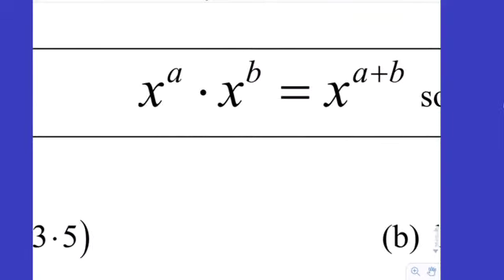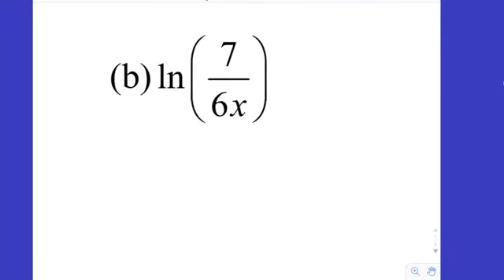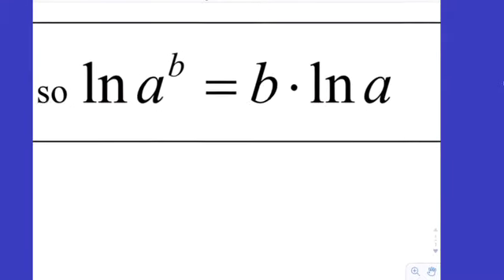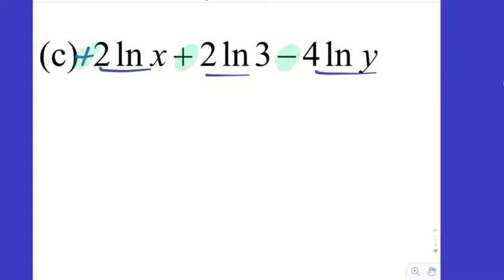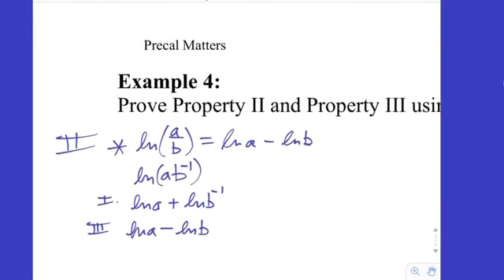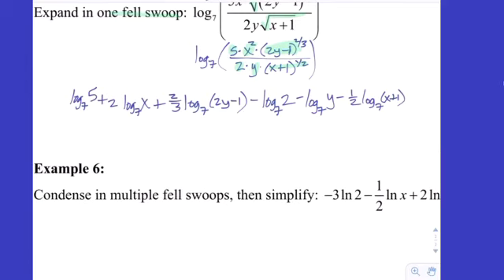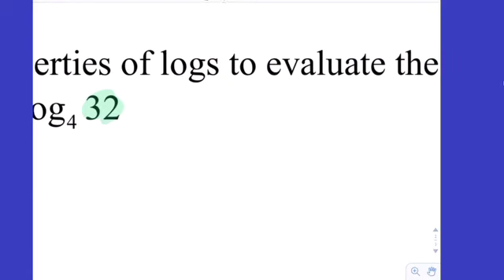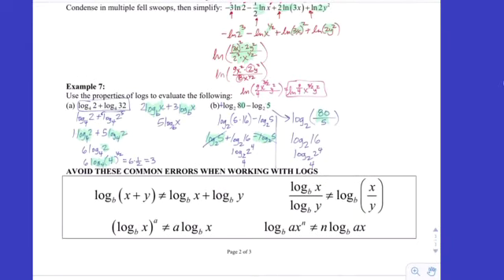Precal 4.4 Ex 01-07